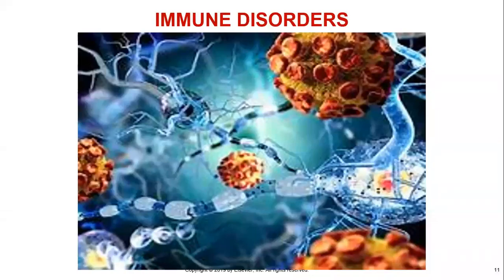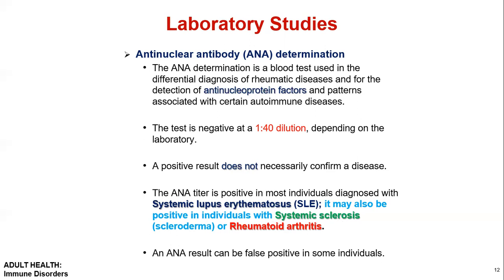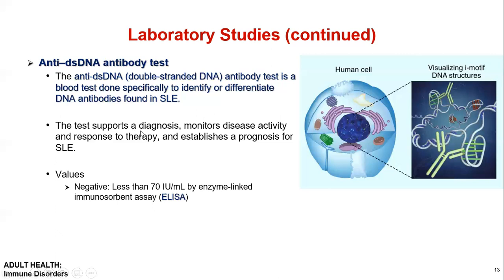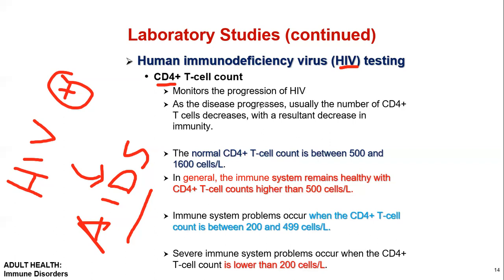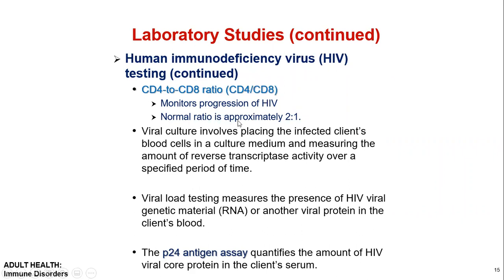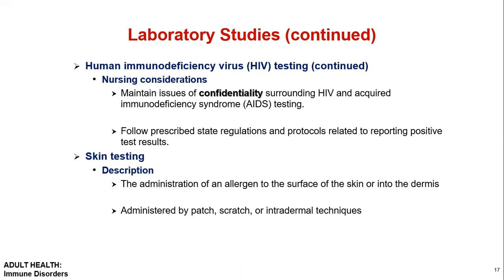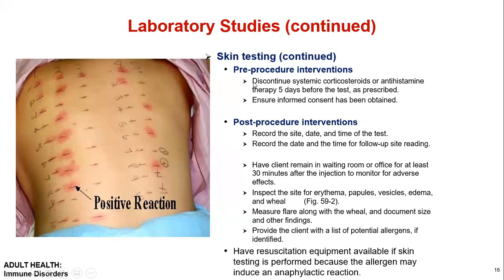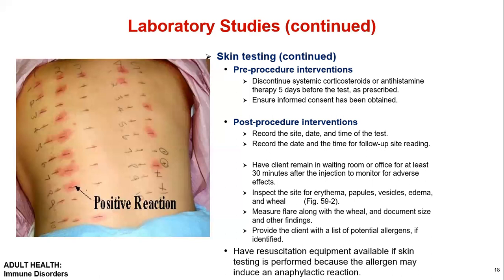Immune Disorder Diagnostic Test- Immune Diagnostic Tests -Laboratory studies